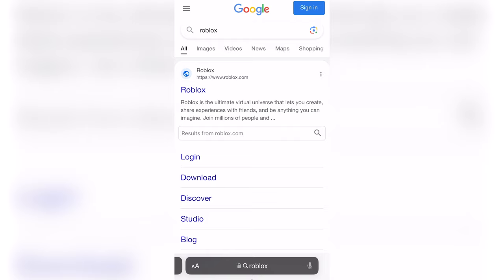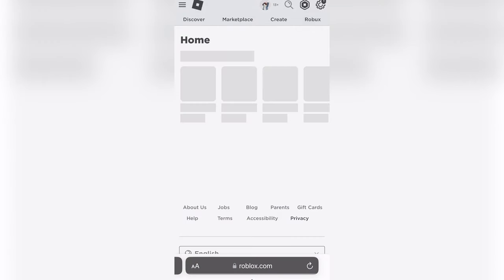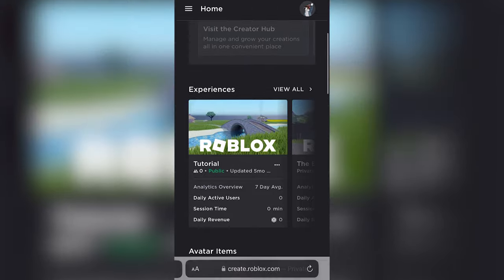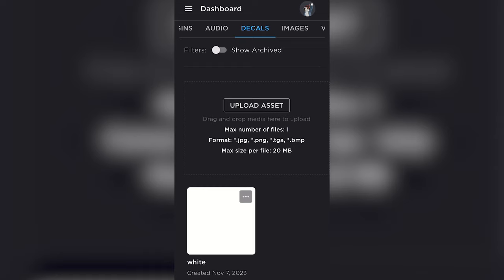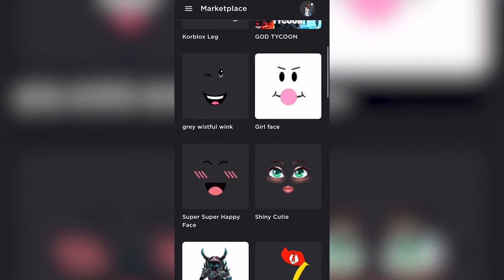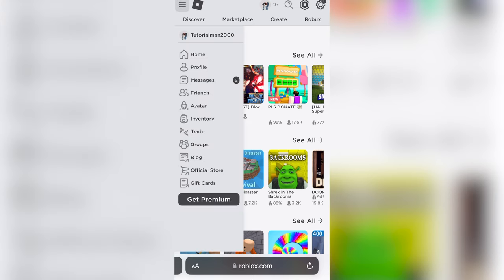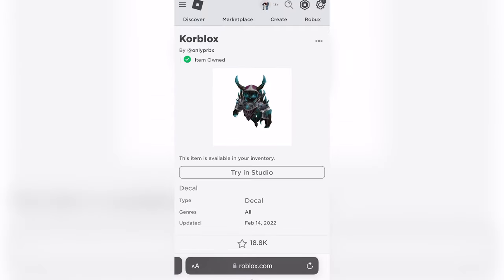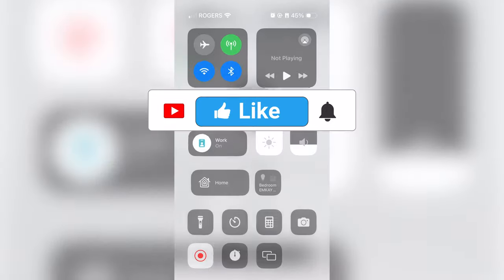How to Make a Crew Logo in Blox Fruits Mobile (Get Decal Link) - iOS & Android (2024)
How to Make a Crew Logo in Blox Fruits Mobile

In this video we show you How to Make a Crew Logo in Blox Fruits Mobile. If you want to know How to Make a Crew Logo in Blox Fruits Mobile then this is the perfect tutorial for you.